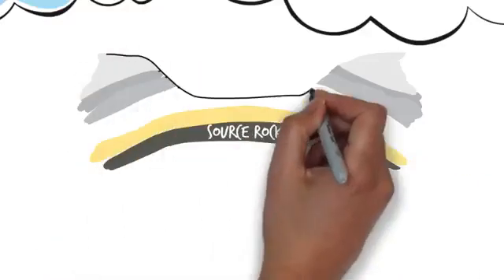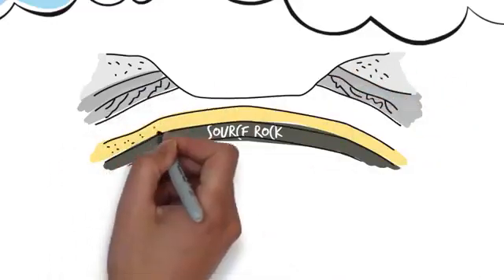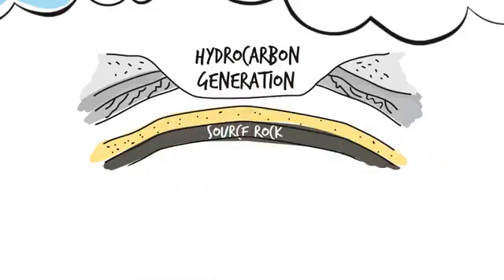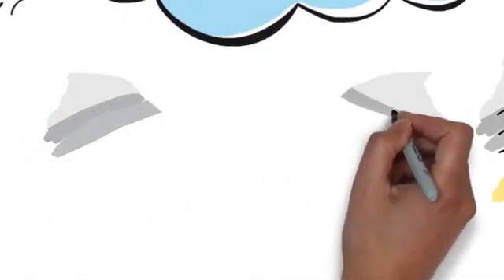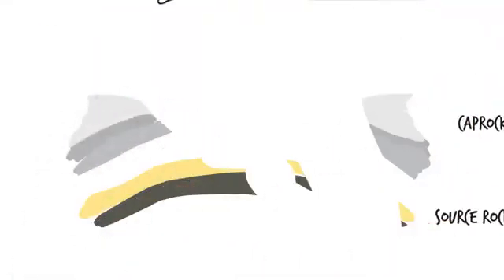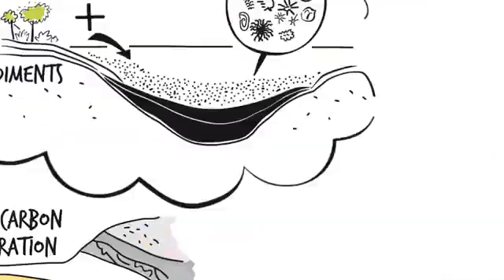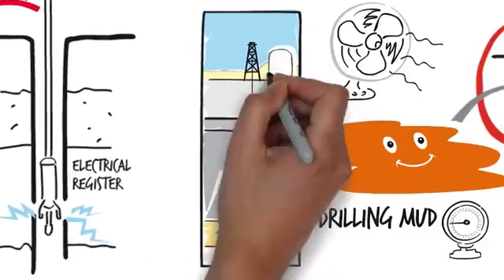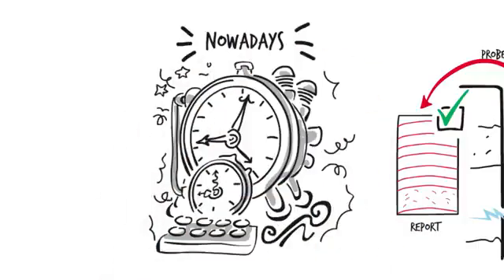How we explore in petroleum industry